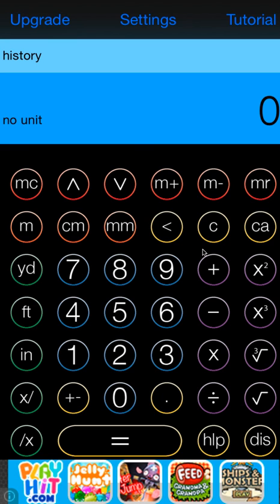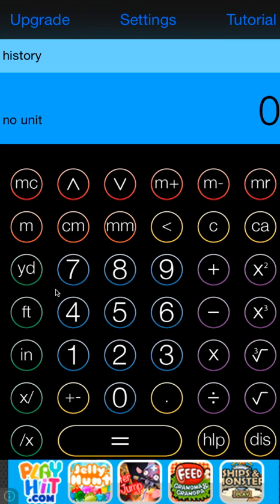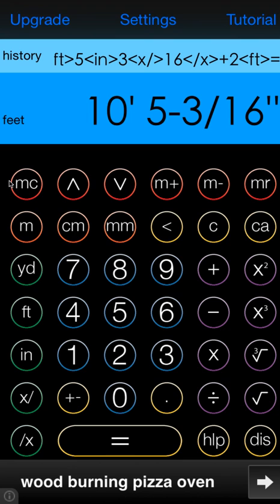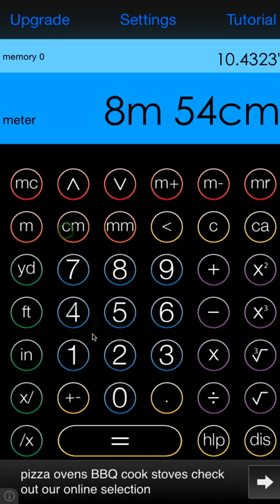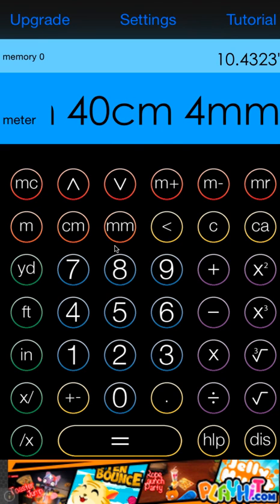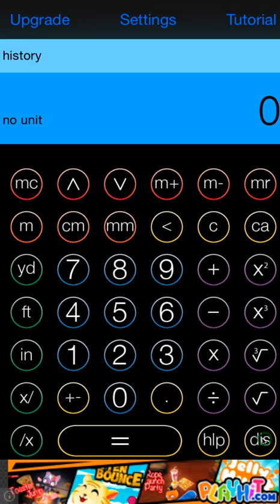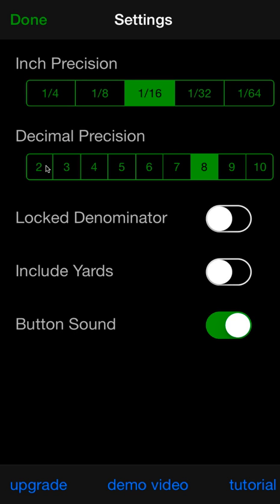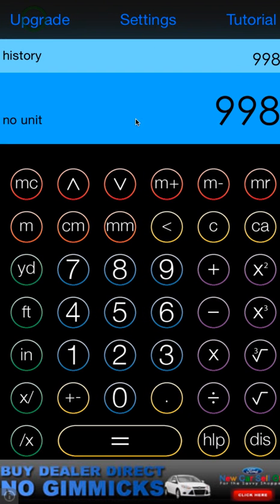Construction Calc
A tutorial for an app called Construction Calc that is available on iOS, Android, and Blackberry.  This is free construction calculator app used by hundreds of thousands of people.